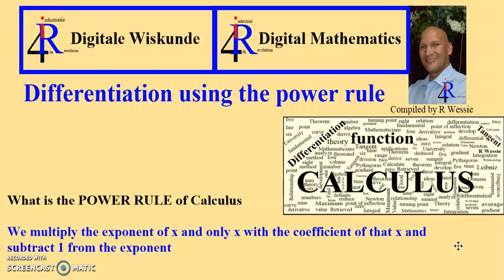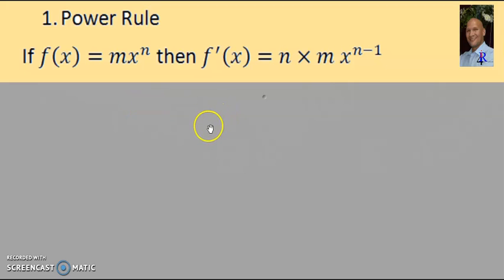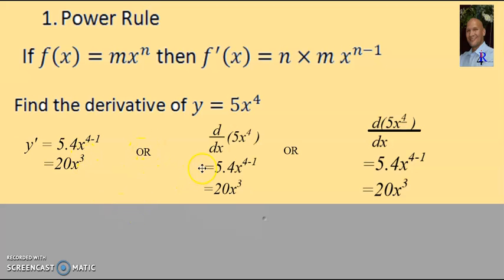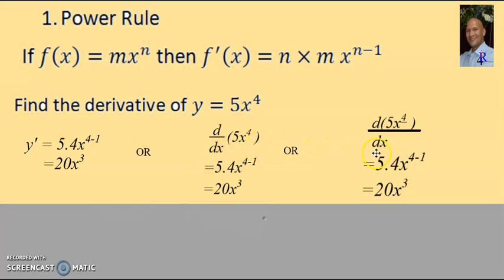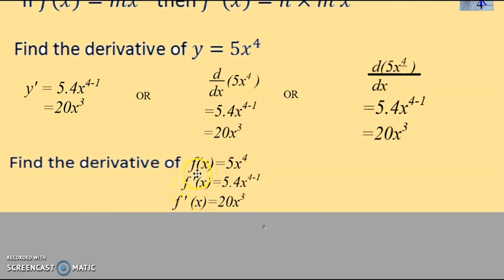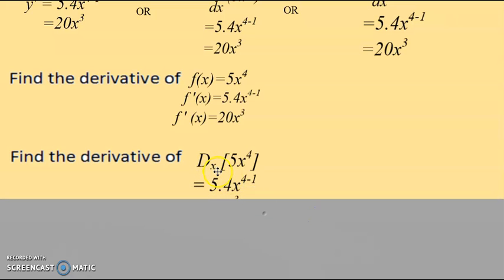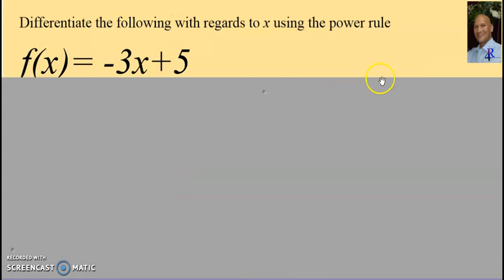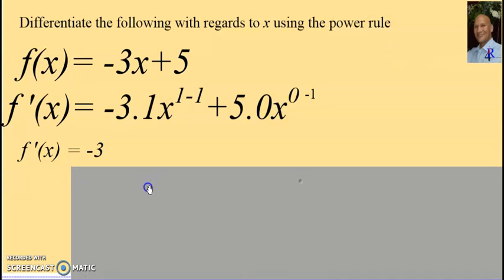Power rule intro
Raaklyne aan kromme. Wiskunde, Help, Kalkulus, vierde industriële rewolusie, 4ir
Digitale Wiskunde
Graad 12
Digitalised Mathematics
Grade 12
Differentiation, differensiasie, Power rule , mags reel, First Principles, Eerste beginsels